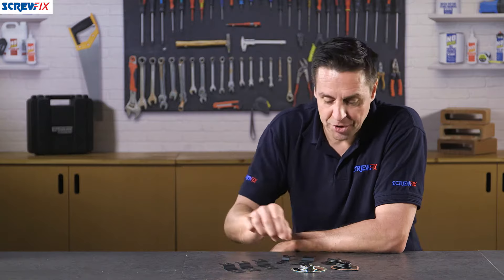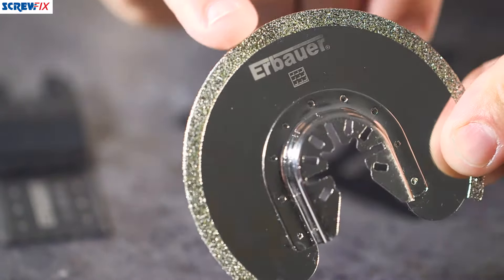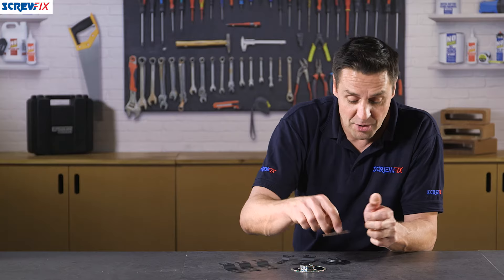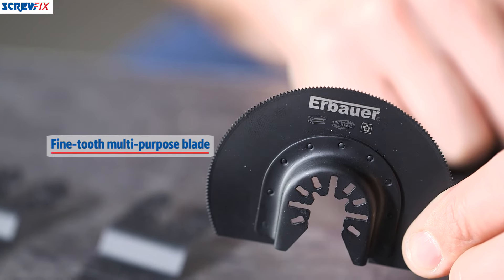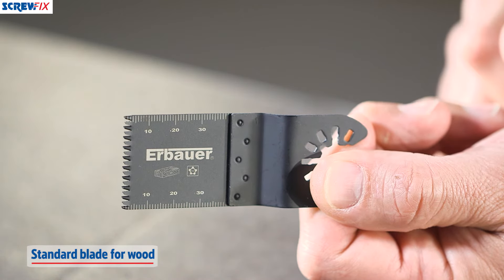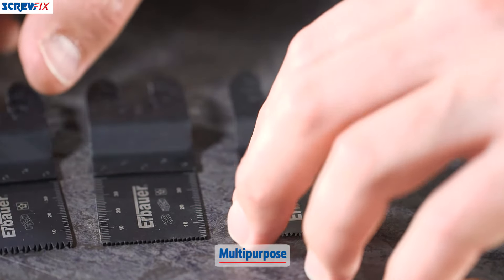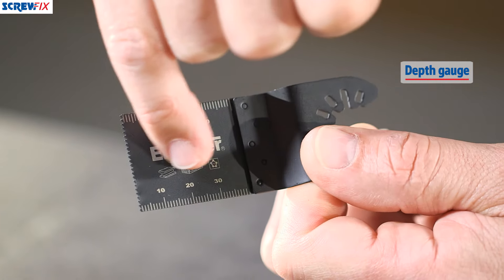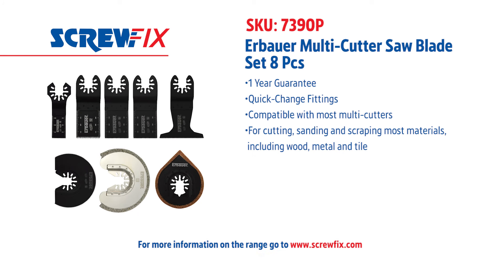ERBAUER MULTI-CUTTER SAW BLADE SET 8 PCS| Screwfix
Screwfix - Mixed set for cutting, sanding and scraping non-ferrous metal, thin sheet metal, wood and tile. Compatible with most multi-cutters.

Quick-Change Fittings